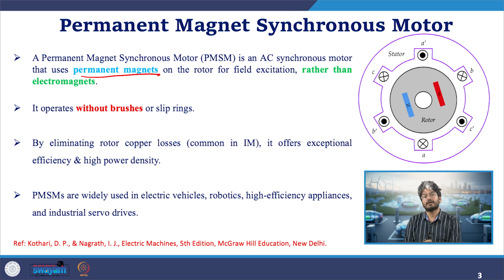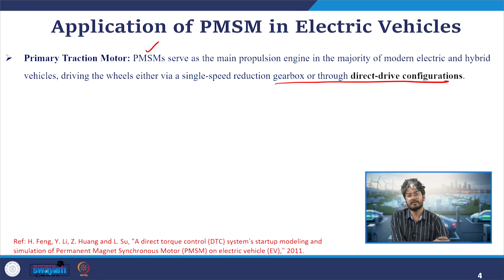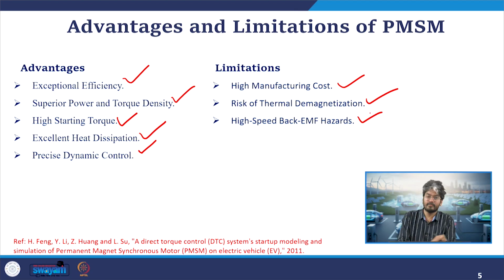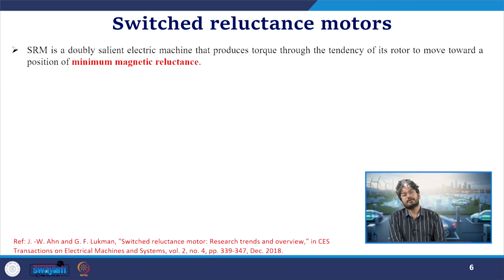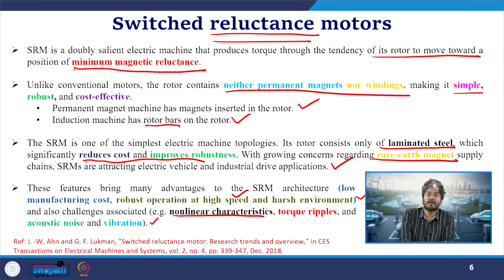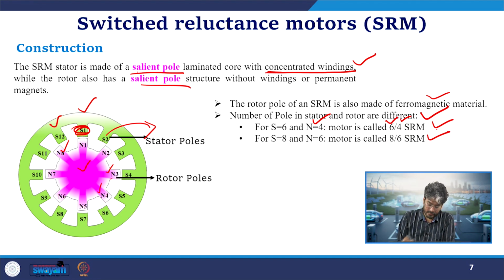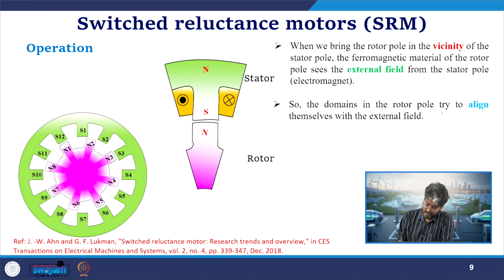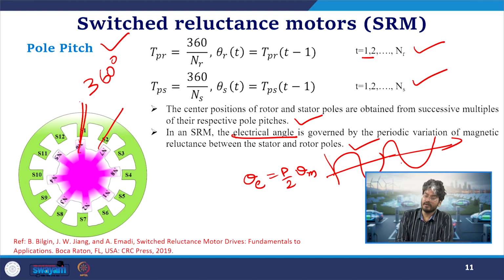Lecture 25: Electric vehicle Motors- III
🚗⚡ Electric Vehicle Motors – III | Inverter-Fed PMSM, SRM Construction & Operating Principle | Lecture 25

The Permanent Magnet Synchronous Motor (PMSM) and Switched Reluctance Motor (SRM) are among the most promising traction motors for modern electric vehicles due to their high efficiency, reliability, and power density. In this lecture, we begin by understanding why a PMSM must always be driven by an inverter (Variable Frequency Drive – VFD). You will learn how the inverter converts the battery's DC power into variable-voltage, variable-frequency three-phase AC using Pulse Width Modulation (PWM), enabling smooth starting, speed control, and high-performance operation. The lecture also discusses the practical applications of PMSMs in electric vehicles, including traction drives, field-weakening operation for high-speed driving, compact packaging, thermal management, and the major advantages and limitations of PMSMs.

The lecture then introduces the Switched Reluctance Motor (SRM), explaining its construction, operating principle, and torque production mechanism. You will learn why the SRM rotor contains neither permanent magnets nor windings, how torque is produced by the rotor's tendency to move toward a minimum magnetic reluctance position, and why SRMs are considered simple, robust, and cost-effective. The lecture further explains the construction of SRMs, different stator–rotor pole combinations (6/4, 8/6, 12/8, etc.), the process of magnetic domain alignment during operation, and the concept of electrical angle and pole pitch in switched reluctance machines.

📚 Topics Covered

✅ Inverter-Fed PMSM
✅ Variable Frequency Drive (VFD) for PMSM
✅ Pulse Width Modulation (PWM)
✅ Applications of PMSM in Electric Vehicles
✅ Field-Weakening Operation
✅ Advantages and Limitations of PMSM
✅ Introduction to Switched Reluctance Motor (SRM)
✅ SRM Construction and Rotor Design
✅ Minimum Magnetic Reluctance Principle
✅ Torque Production in SRM
✅ Stator and Rotor Pole Configurations (6/4, 8/6, 12/8)
✅ SRM Operating Principle
✅ Pole Pitch and Electrical Angle in SRM

Researchers working on electric drives and traction motors
Engineers designing EV motor drive systems

📖 Recommended References

D. P. Kothari and I. J. Nagrath, Electric Machines, 5th Edition, McGraw Hill.
J.-W. Ahn and G. F. Lukman, Switched Reluctance Motor: Research Trends and Overview, CES Transactions on Electrical Machines and Systems, 2018.
B. Bilgin, J. W. Jiang, and A. Emadi, Switched Reluctance Motor Drives: Fundamentals to Applications, CRC Press, 2019.